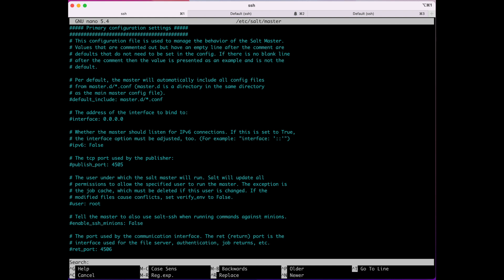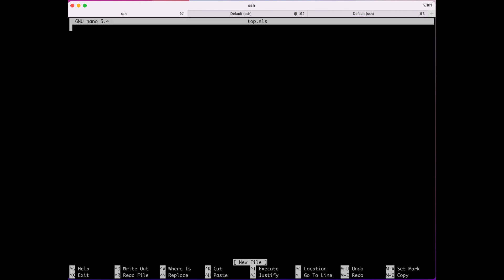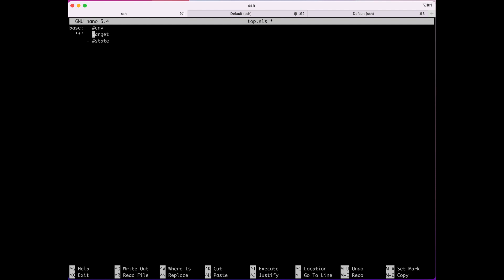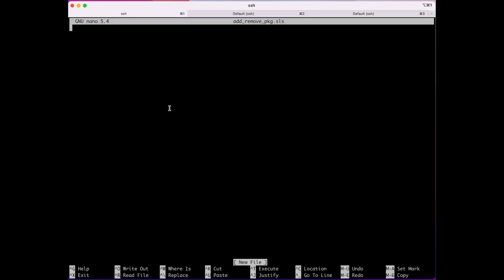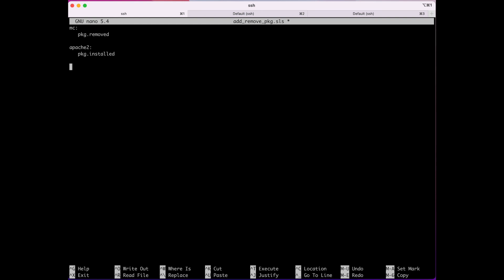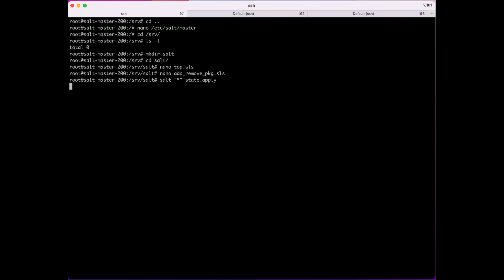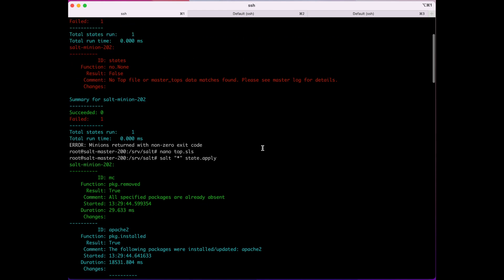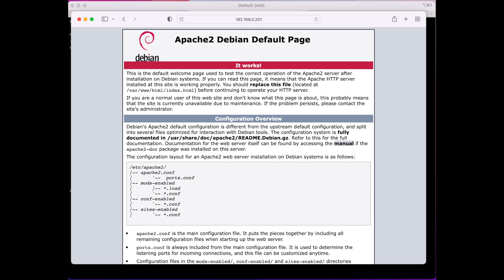How to Create and Run SaltStack sls formulas and top.sls. SaltStack from scratch. Episode 2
How to create and run salt formulas .sls, top.sls. Examples in this episode include Install/Remove package, use file.managed function to manage files on minion.